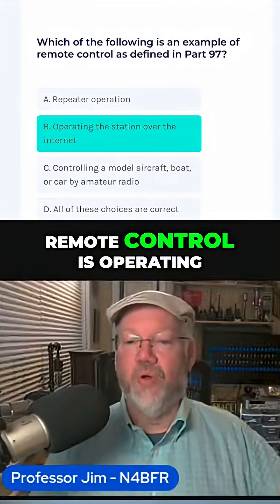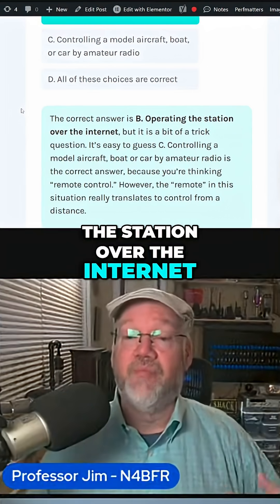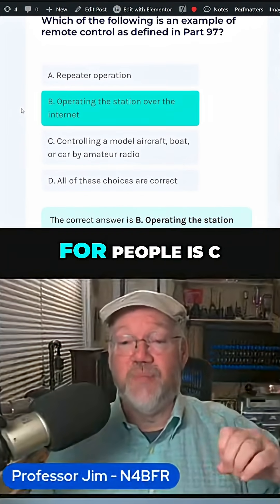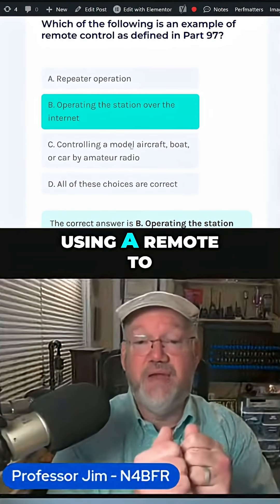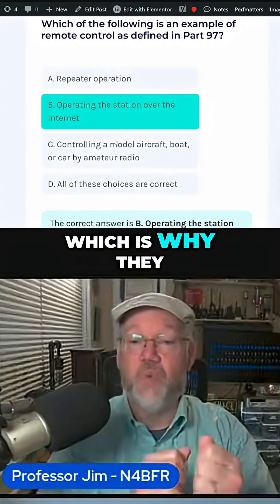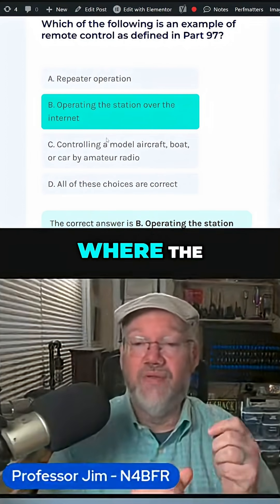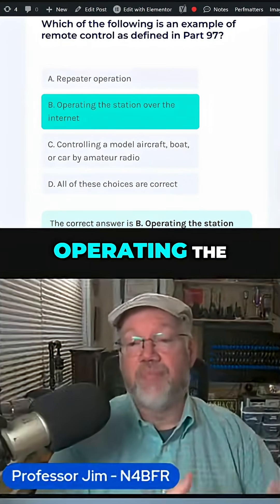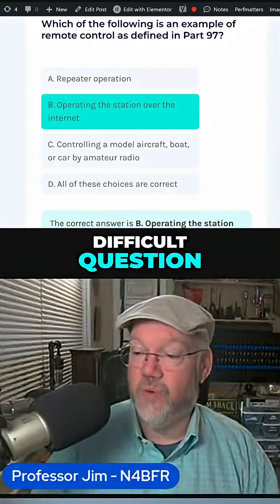The Hardest Ham Radio Question on the Exam! 🤯📡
Master this tricky ham radio question! We break down the most challenging remote control concept from the technician exam. Ace your test with our expert explanation and learn the key to your license!